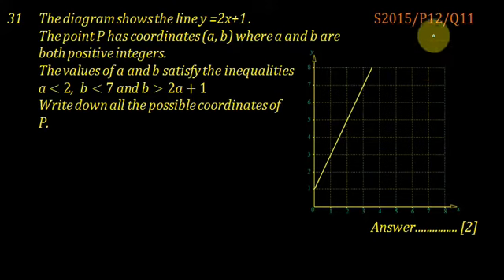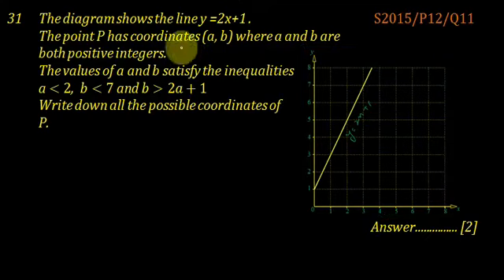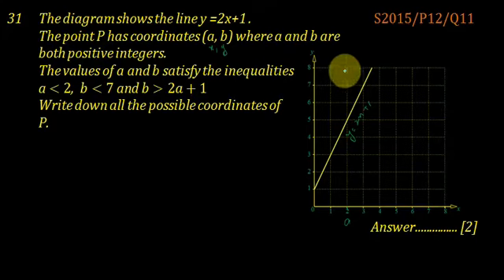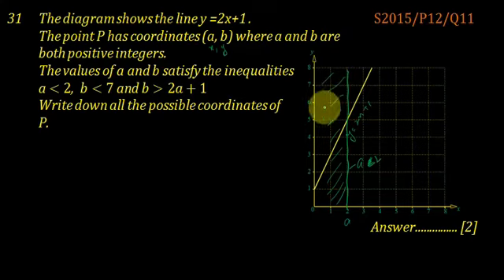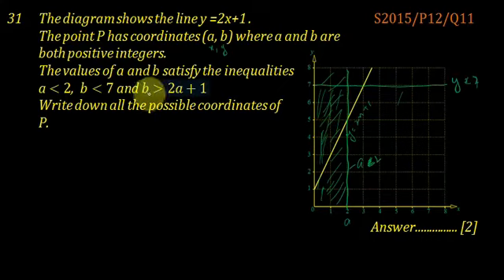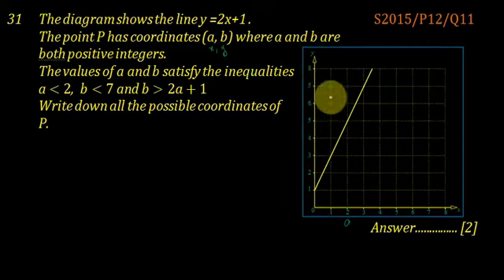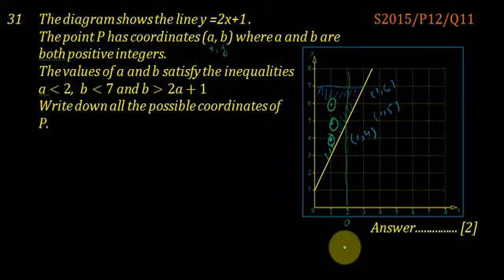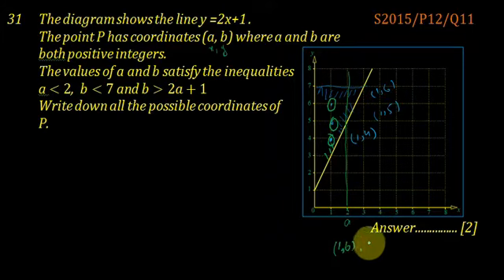Q 31 S2015/P12/Q11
The diagram shows the line y =2x+1 .
The point P has coordinates (a, b) where a and b are
both positive integers.
The values of a and b satisfy the inequalities
a 2,  b7 and b2a+1
Write down all the possible coordinates of P.